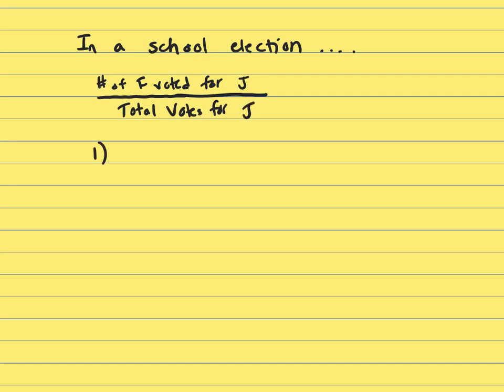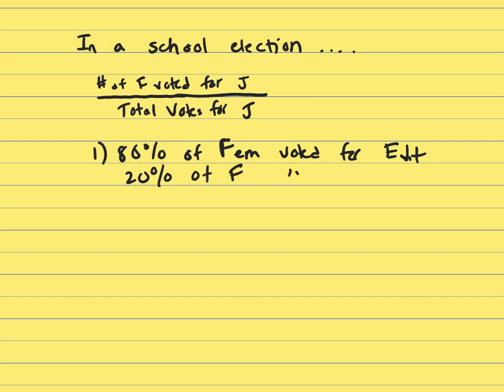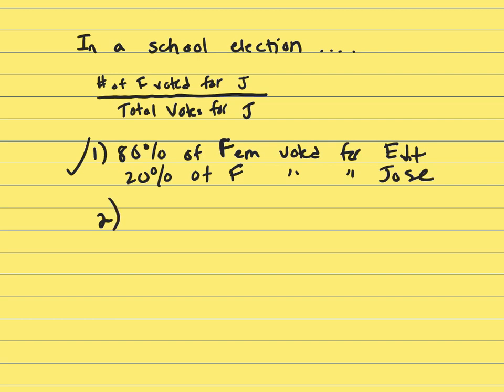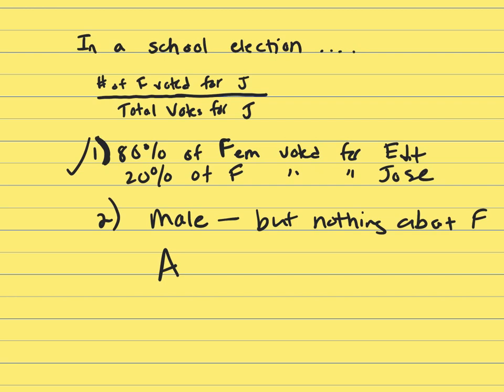Gmat EA In a school election